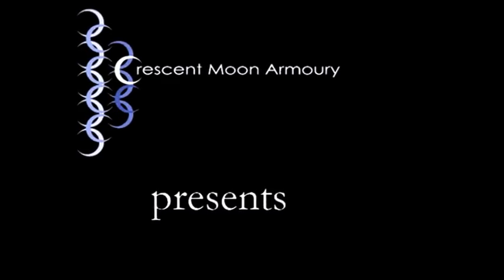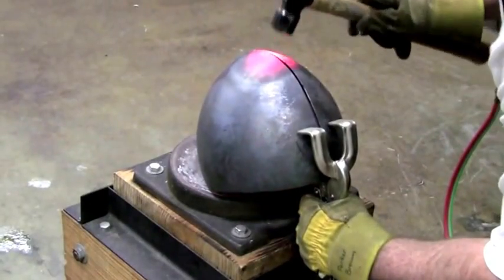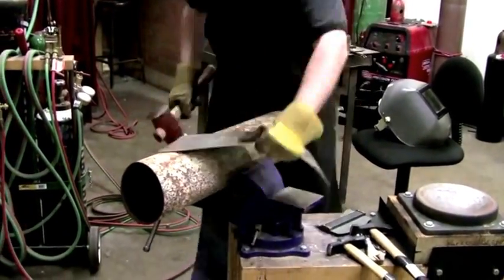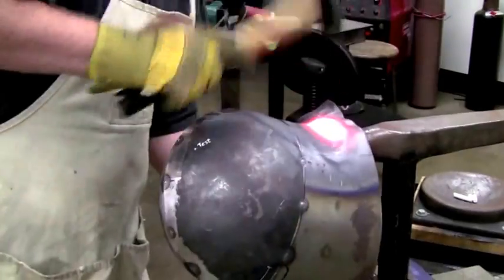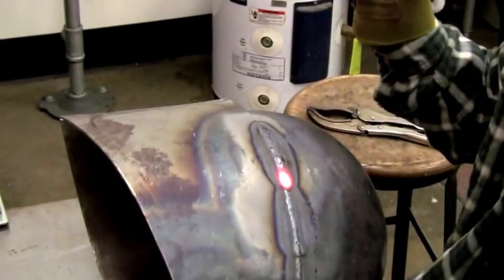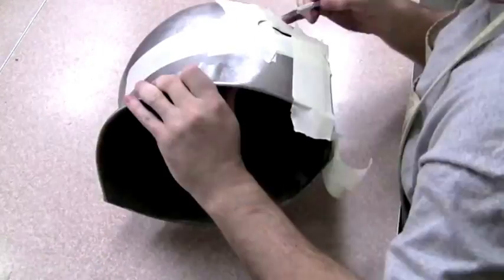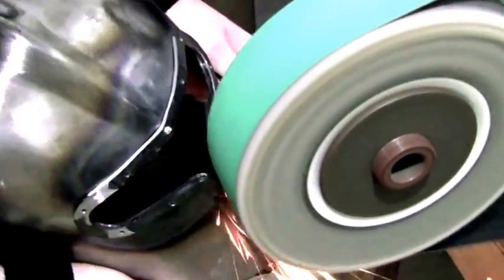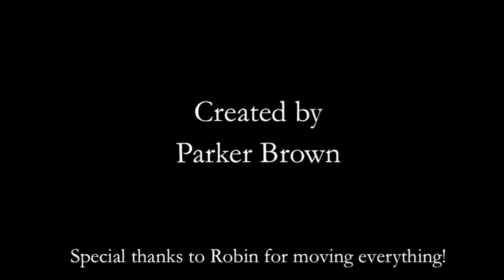How To - Making an iron mask